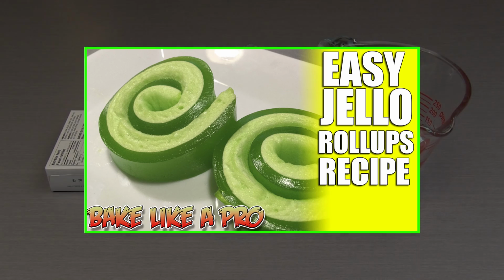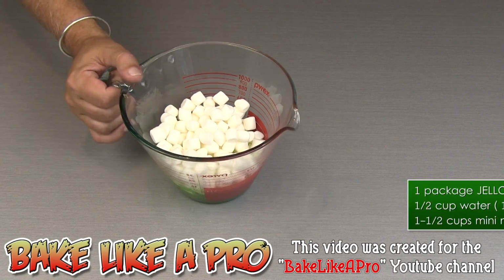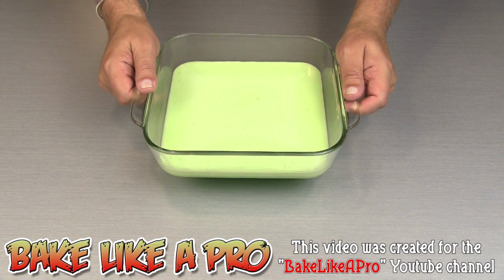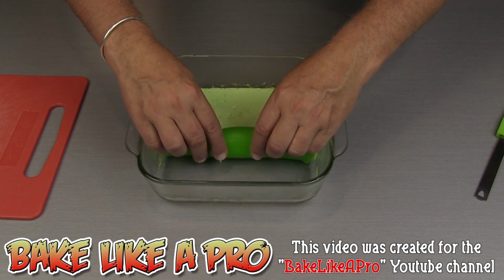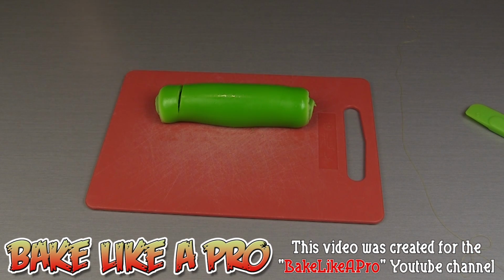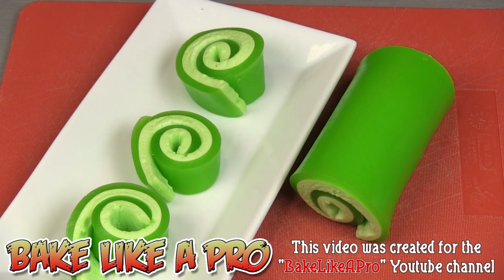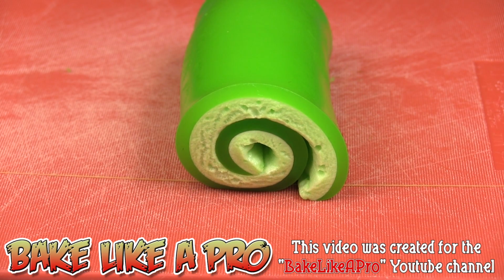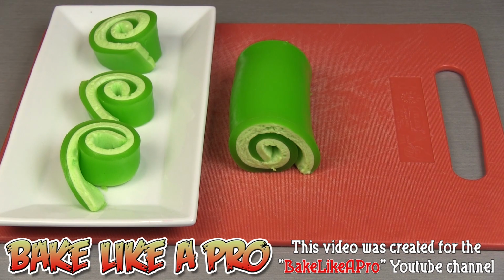Easy JELLO Roll Ups Recipe - Super FAST !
Easy JELLO Rollups Recipe

Some people may know these Jello rollups as Jello pinwheels.